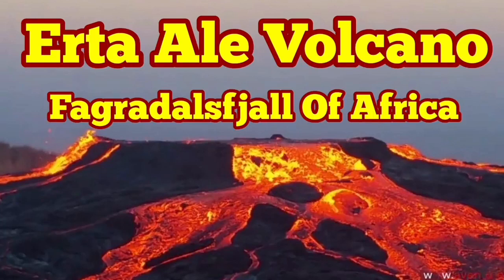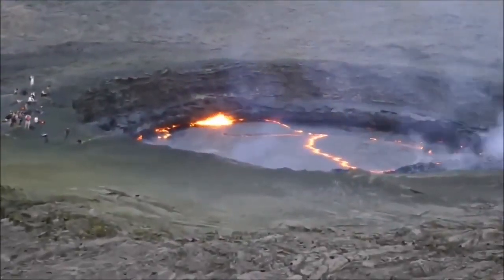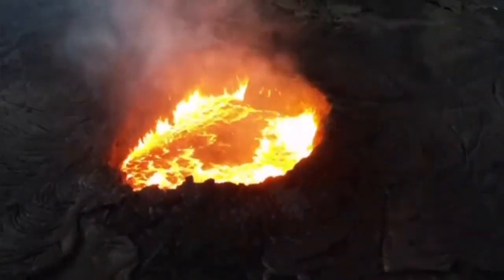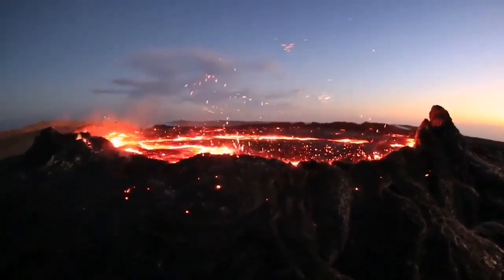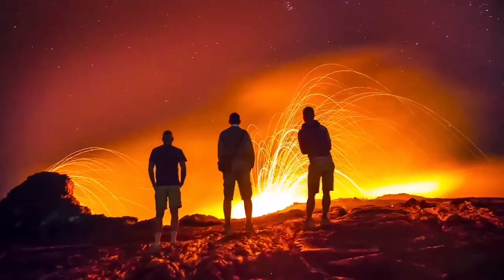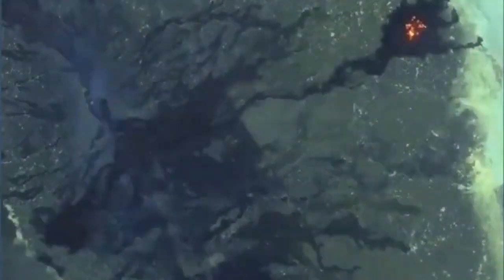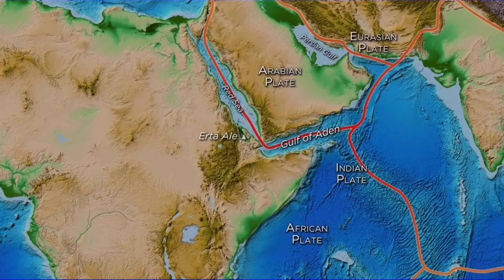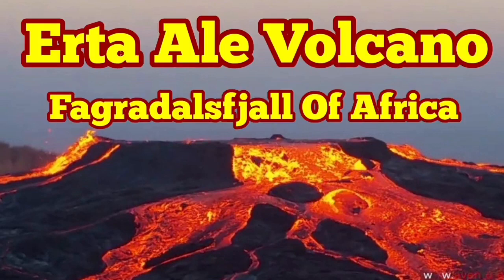Erta Ale Volcano Lava Lake/ Ethiopia's Answer To Iceland Fagradalsfjall Volcano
Erta Ale (or Ertale or Irta'ale; Amharic: ኤርታሌ) is a continuously active basaltic shield volcano in the Afar Region of northeastern Ethiopia. It is situated in the Afar Depression, a barren desert area. Erta Ale is the most active volcano in Ethiopia.

Erta Ale is 613 metres (2,011 ft) high, with one or sometimes two active lava lakes at the summit which occasionally overflow on the south side of the volcano. It is notable for holding the longest-existing lava lake, present since the early years of the twentieth century (1906). Volcanoes with lava lakes are very rare: there are only eight in the world.

Erta Ale means "smoking mountain" in the local Afar language and its southernmost pit is known locally as "the gateway to Hell". In 2009, it was mapped by a team from the BBC using three-dimensional laser techniques, in order for the mapping team to maintain a distance and avoid the lakes' searingly hot temperatures.

Erta Ale is centered over the East African Rift system, which is a triple junction setting whose movements are resulting in the formation of a pull-apart basin or rift. The volcano comprises mainly mafic material which has been brought up to the surface caused by unroofing of the mantle due to this rift formation.

There was a major eruption on 25 September 2005 which killed 250 head of livestock and forced thousands of nearby residents to flee. There was further lava flow in August 2007, forcing the evacuation of hundreds and leaving two missing. An eruption on 4 November 2008 was reported by scientists at Addis Ababa University. Another eruption was reported in January 2017.

Some of the video thumbnail images occasionally are produced by recent advances in Artificial Intelligence. They are just pretty pictures that AI is producing when a text describes a volcanic event or geological phenomenon for them. They are by no means represent the reality and are used here only for their graphical merits.